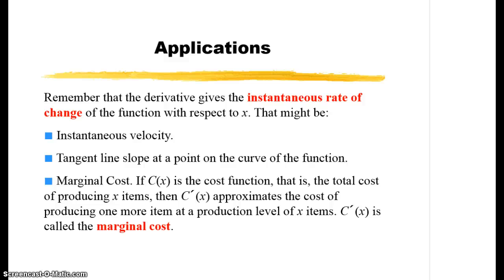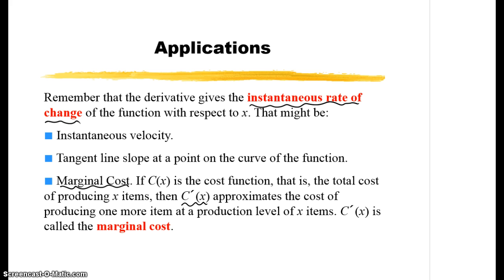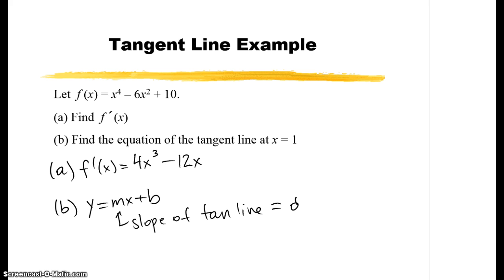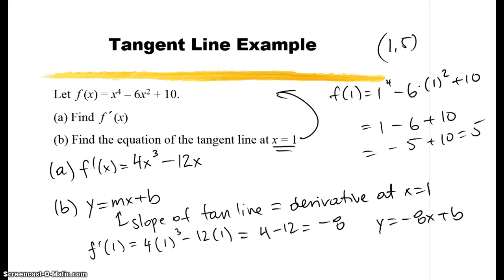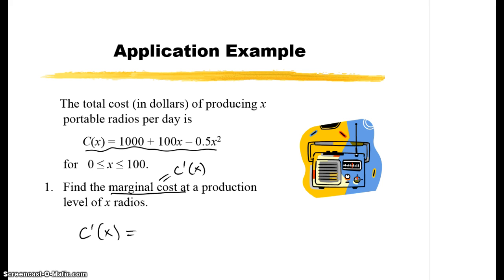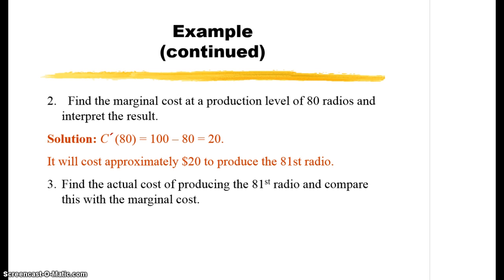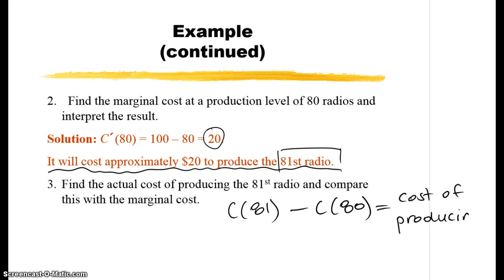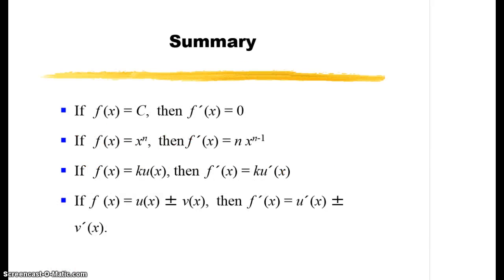10.5 - Applicaitons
Finding the equation of a tangent line at a point; Marginal Cost; Barnett's 10.5 - College Mathematics